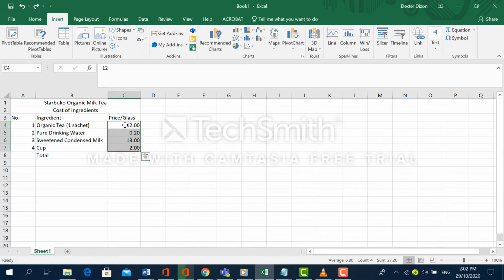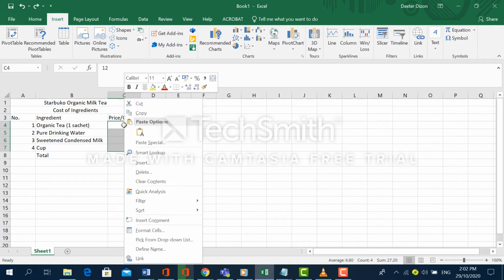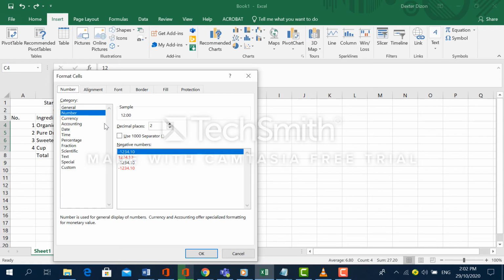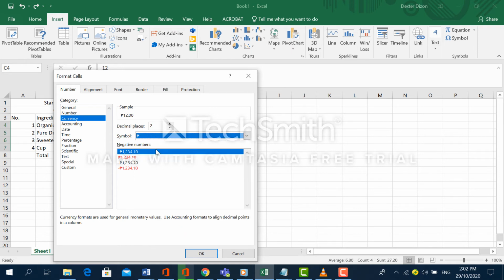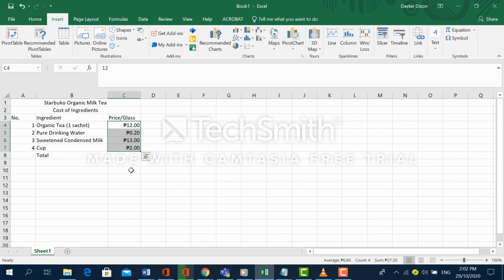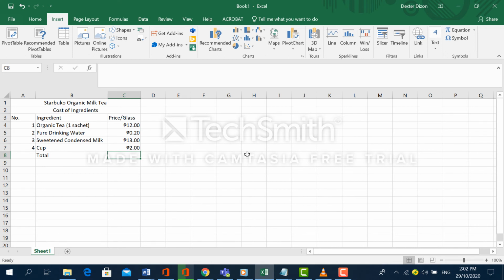Excel Activity Part 2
Demonstration on how to do Activity 1.4